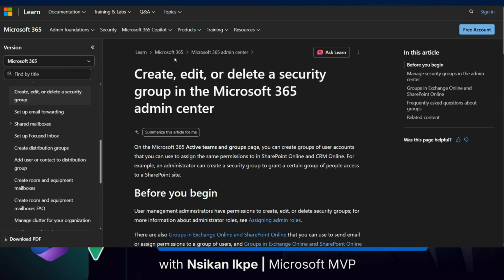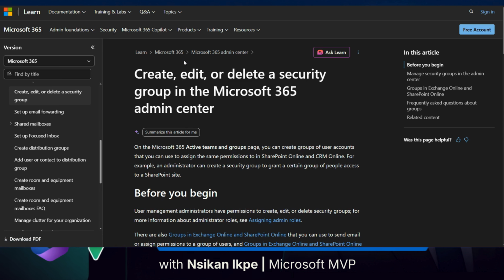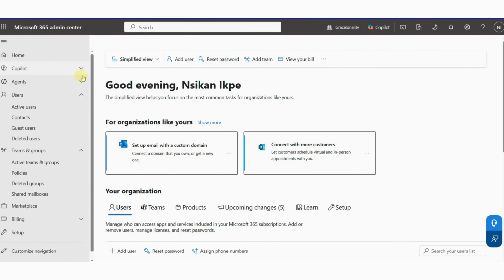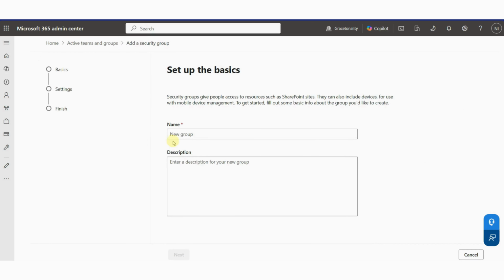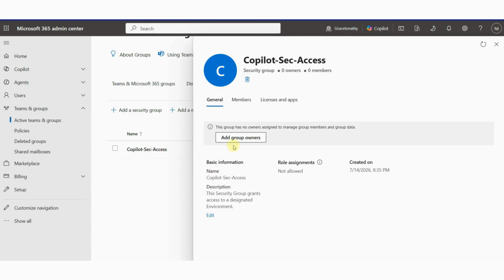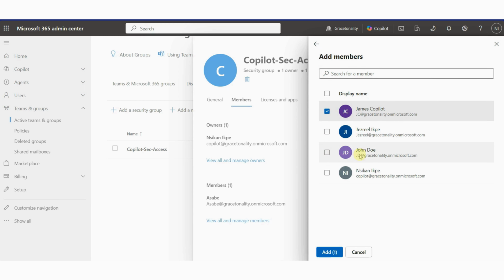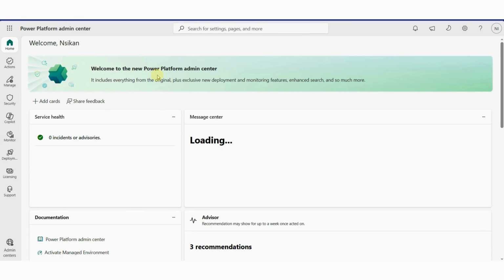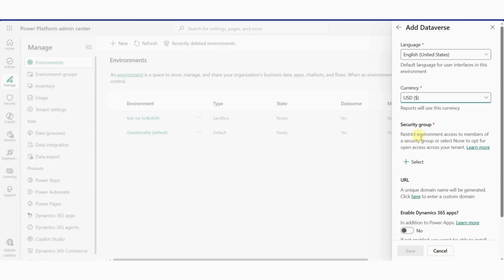Master and Apply Security Groups in 7 Mins | Secure Your Copilot Studio Environment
Are you looking to secure your Microsoft Copilot Studio environment using Security Groups? In this quick, hands-on tutorial, I’ll show you how to configure and apply security groups in just 7 minutes.

Whether you’re a Microsoft 365 administrator, Power Platform administrator, or Copilot Studio maker, understanding security groups is essential for controlling access, protecting environments, and implementing governance.

📌 In this video, you’ll learn:

✅ What Security Groups are in Power Platform

✅ Why Security Groups matter in Copilot Studio

✅ How to create and assign Security Groups

✅ Restrict environment access to authorized users

✅ Best practices for securing Copilot Studio environments

By the end of this tutorial, you’ll know how to protect your Copilot Studio environment with confidence.

👨🏽‍💻 About Me

I’m Nsikan Ikpe, Microsoft MVP (Microsoft 365), trainer, and community leader passionate about helping IT professionals master Microsoft 365, Copilot Studio, Power Platform, Azure, and AI through practical, real-world tutorials.

📚 Topics Covered

* Microsoft 365
* Power Platform
* Environment Security
* Security Groups
* Microsoft Entra ID
* Power Platform Administration
* Copilot Studio Governance
* AI Security
* Microsoft MVP